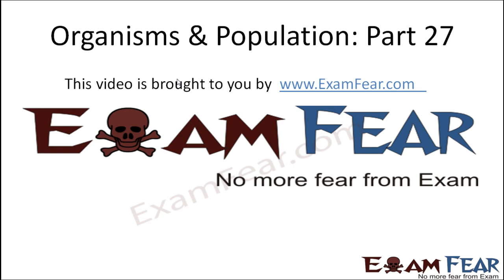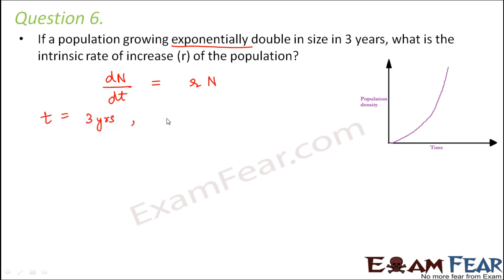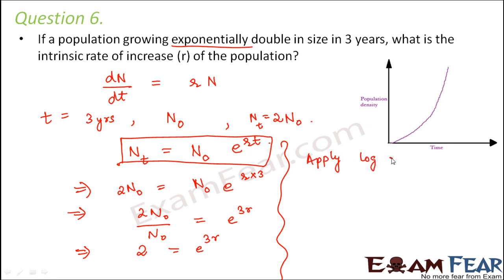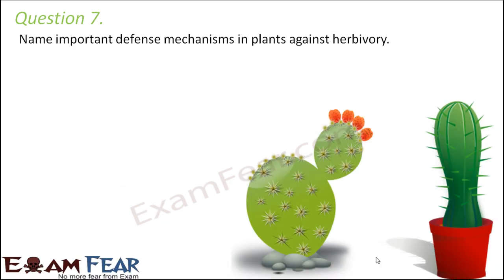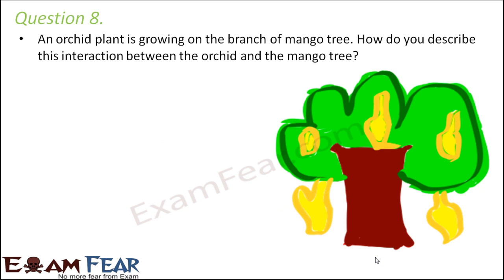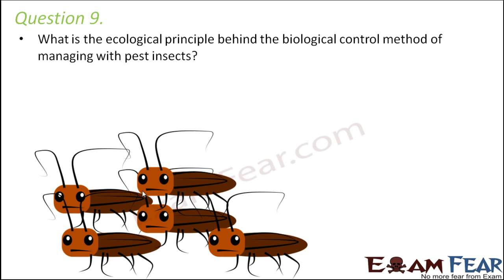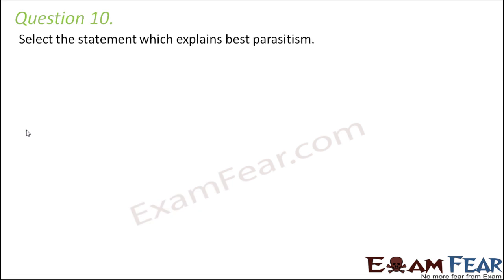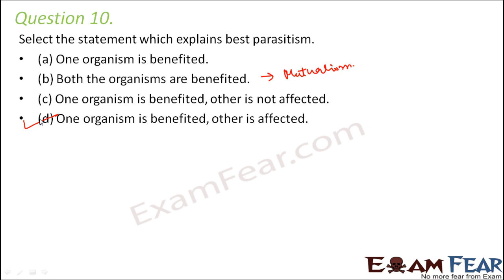Biology Organisms & Population part 27 (Questions 2) class 12 XII